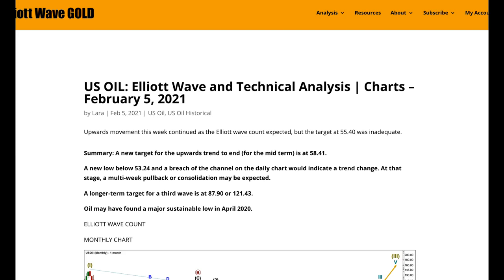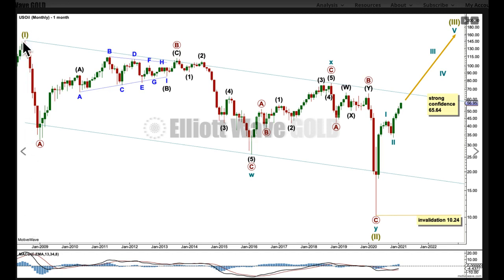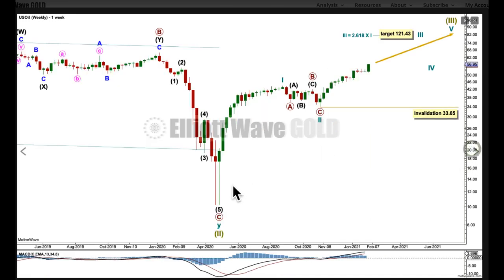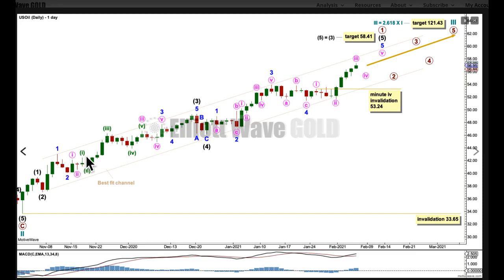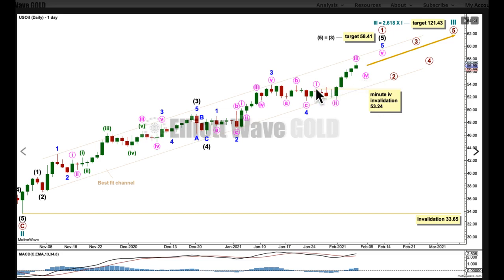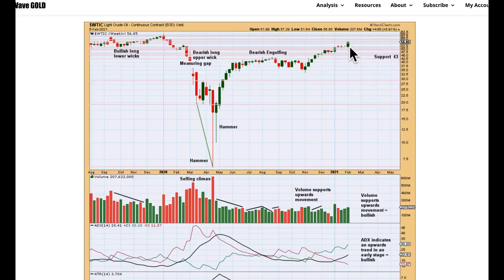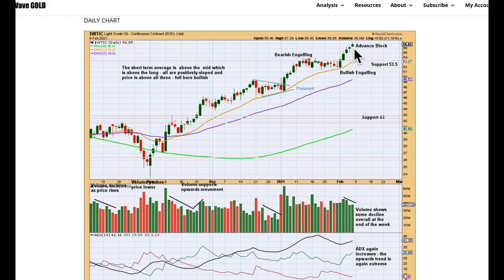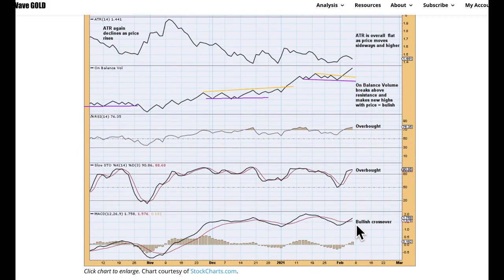US OIL: Elliott Wave and Technical Analysis for week ending 5 February 2021